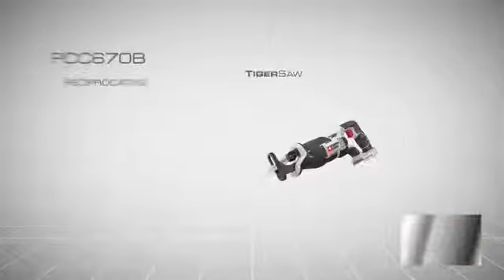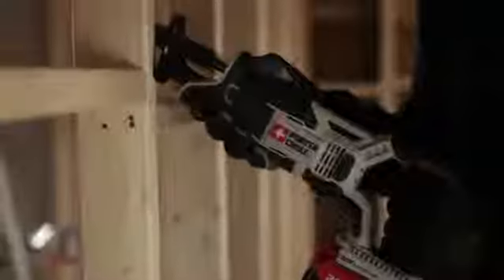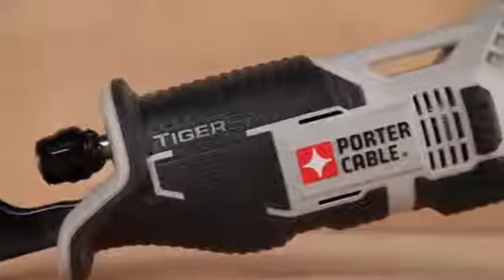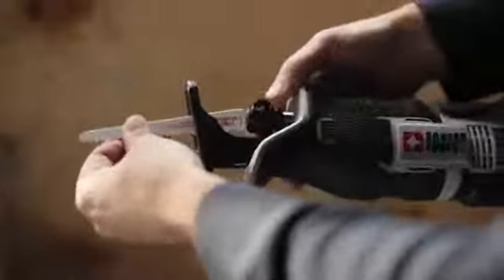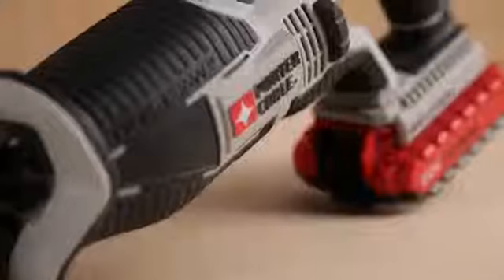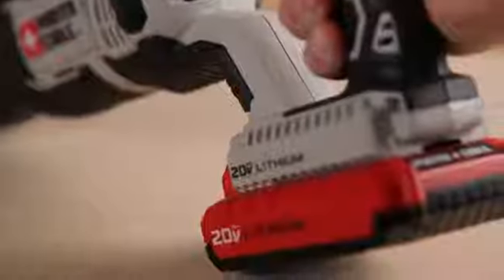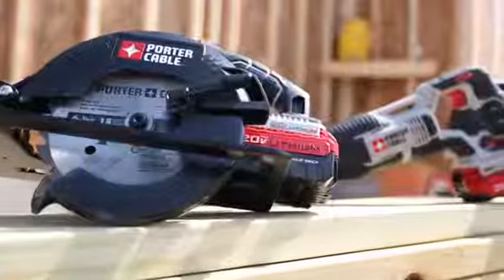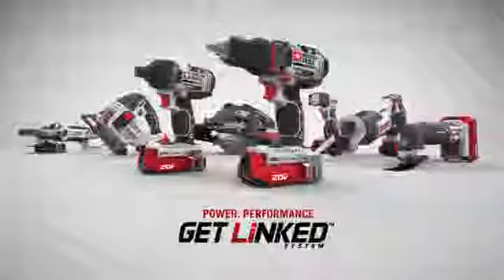PORTER CABLE PCC670B 20 volt MAX Lithium Bare Reciprocating Tigersaw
Porter cable is a renowned brand that manufactures quality construction tools that offer high-quality service. PORTER CABLE PCC670B 20-volt MAX Lithium Bare Reciprocating Tiger saw is another product from this company that will help you to complete all your cutting jobs easily.